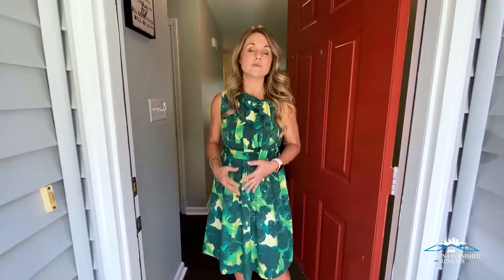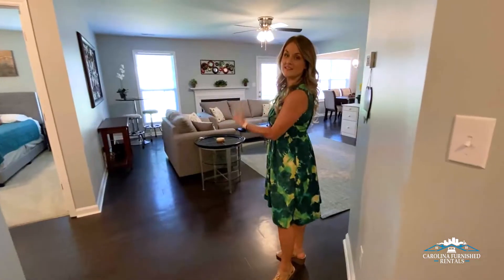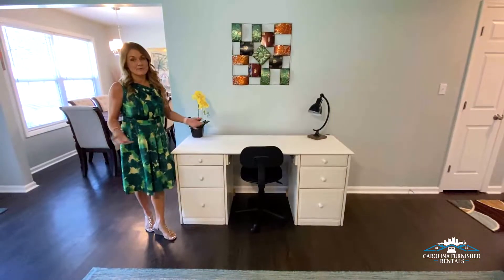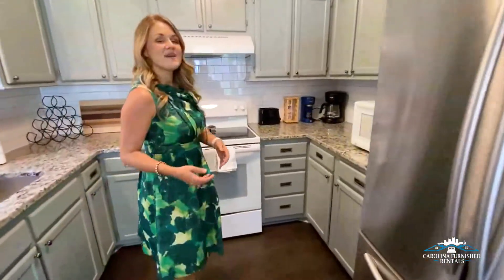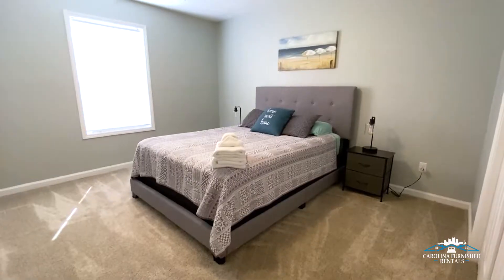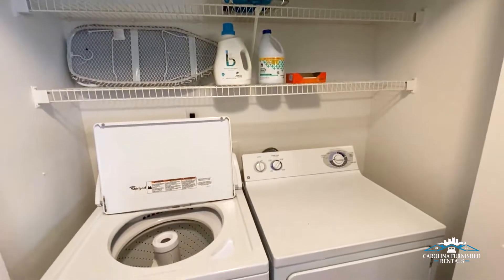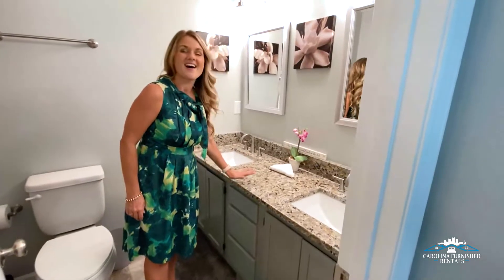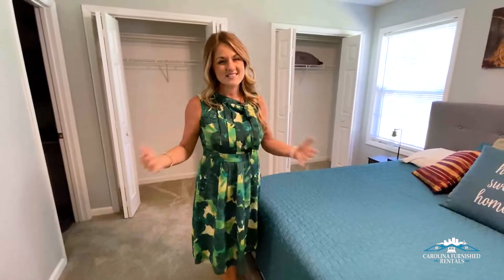Fully Furnished Rental Home in Fuquay Varina, NC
We love Welcoming you to the area!  Come stay in one of our Fully Furnished, ALL Utilities Included Short-Term (a few weeks)  and Mid-Term (a few months) Rental Properties.  Need a car while you're here?  We have that covered too!